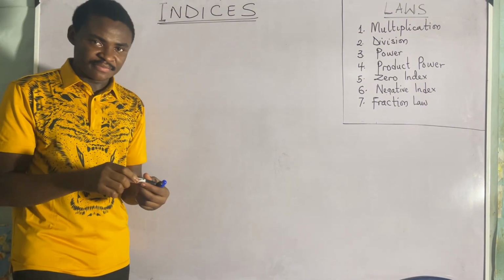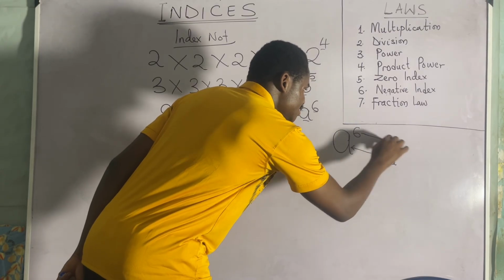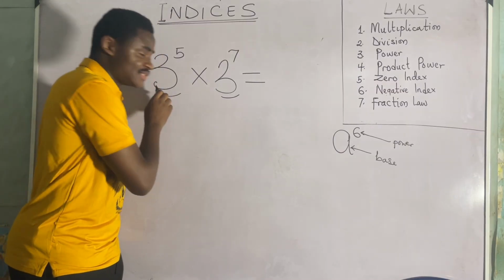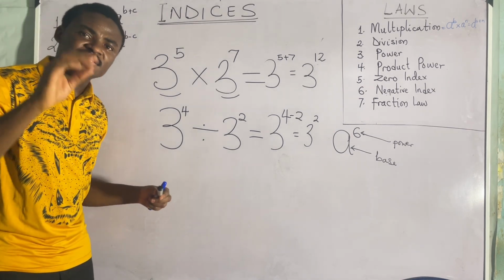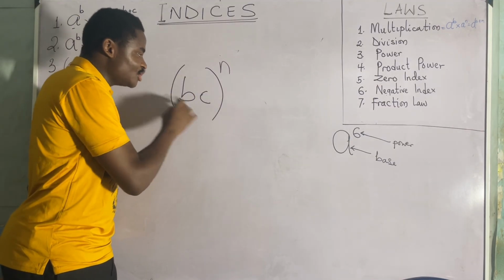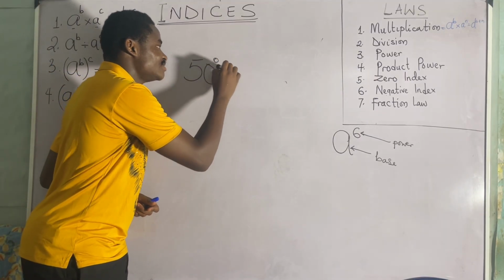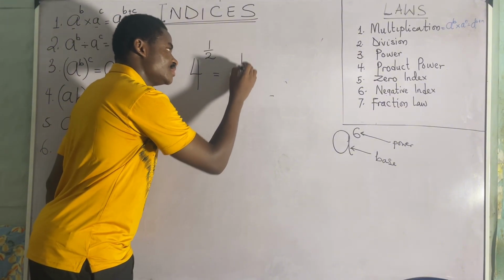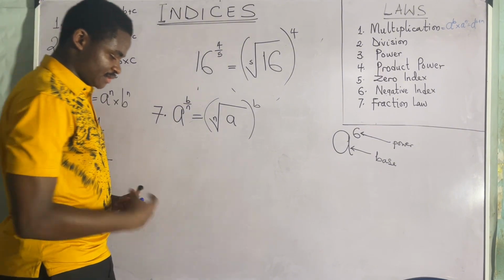LAWS OF INDICES - MATHEMATICS